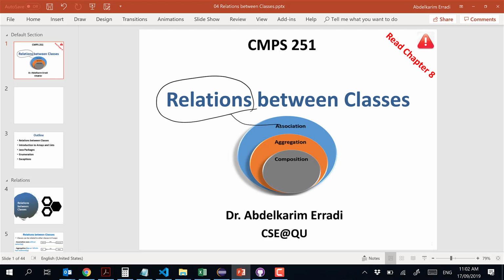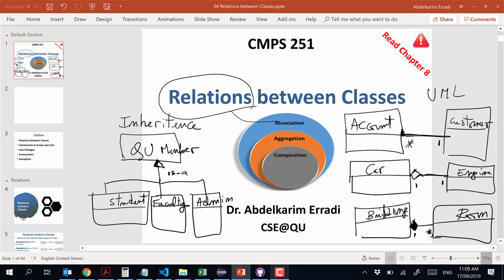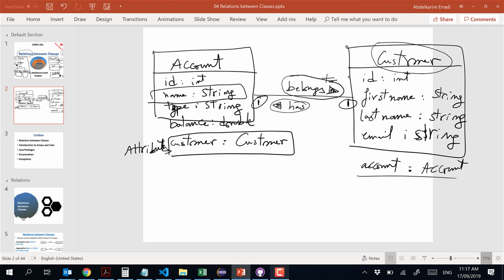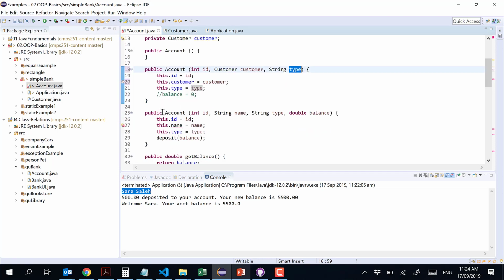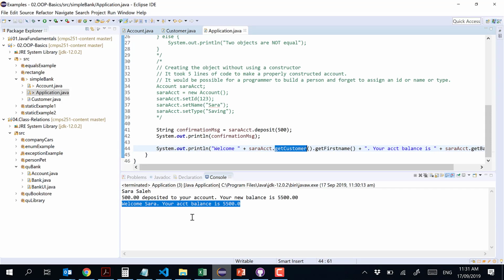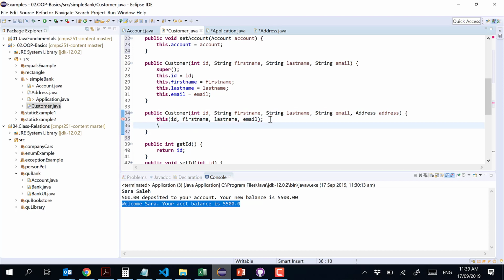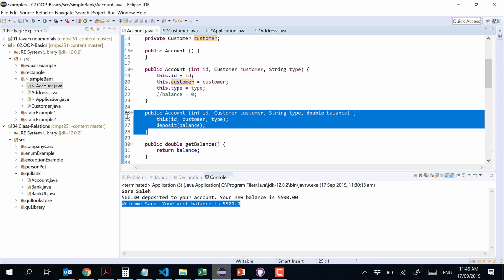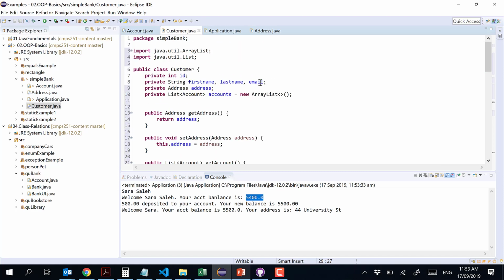11 Relations between Classes - Part 2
Association
Aggregation
Composition